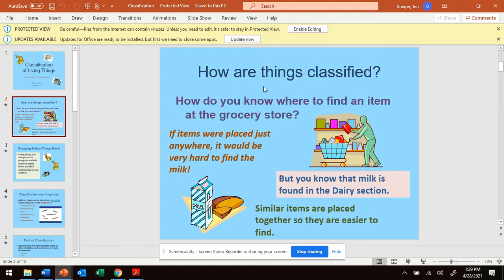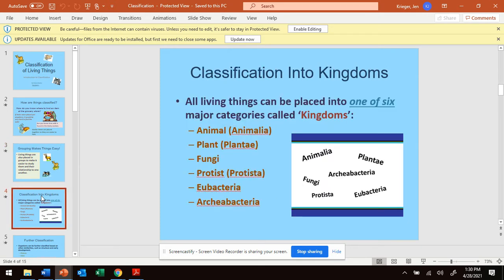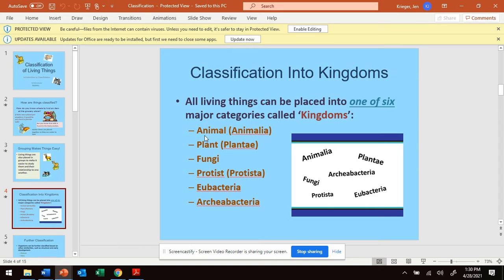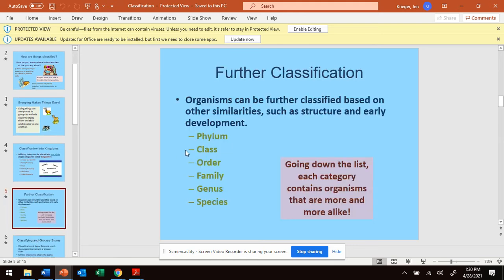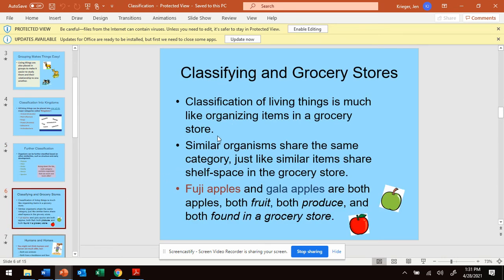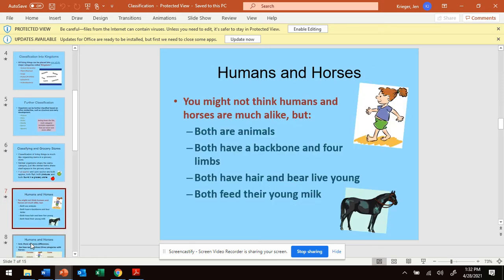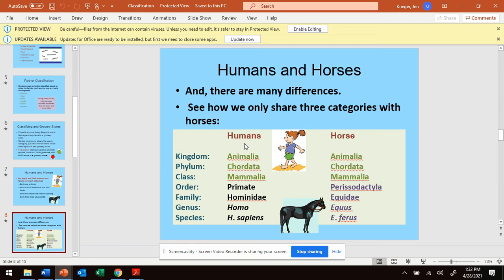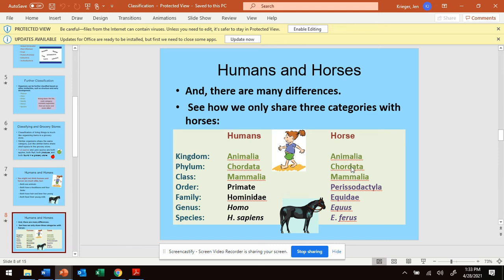Classification of Living Things Part 1